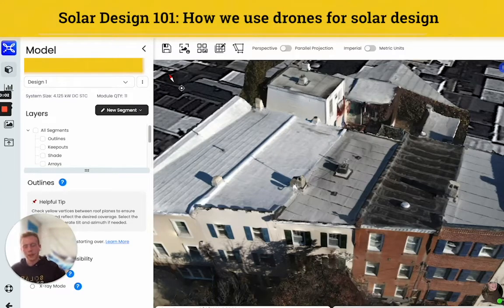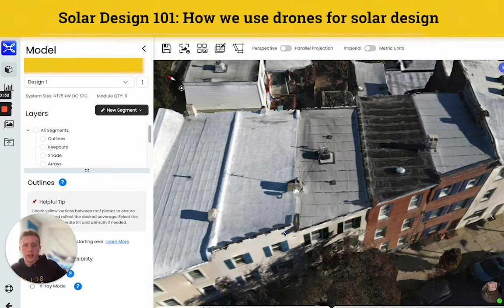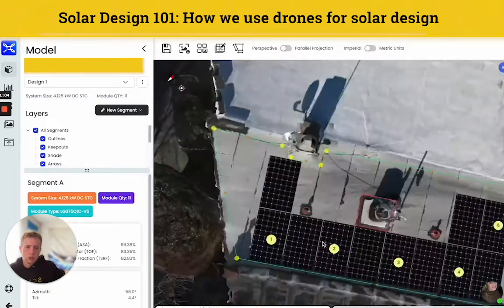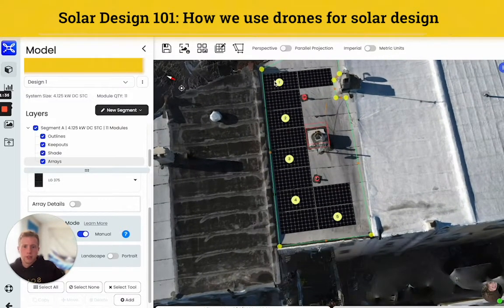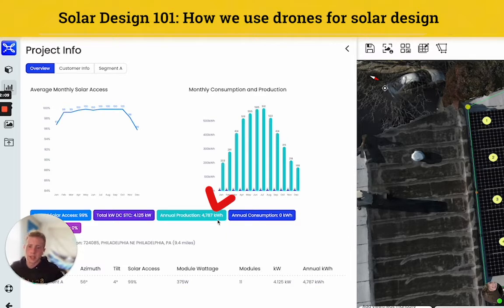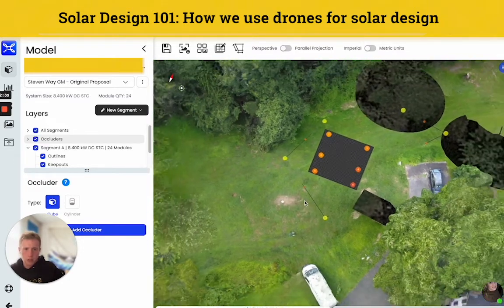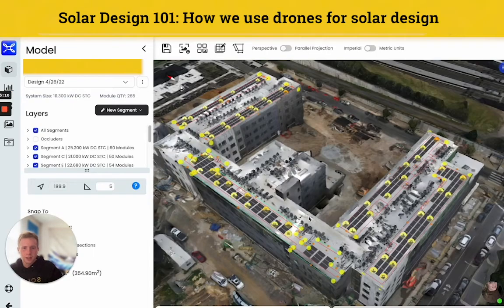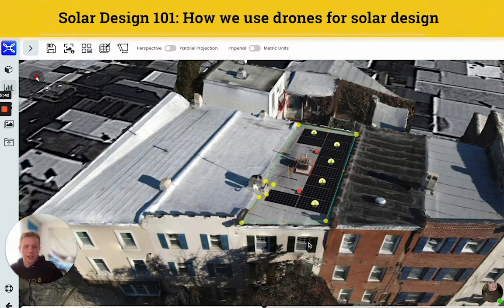Solar Design 101: How we use drones and Scanifly for solar design with Solar States' Jacob Gross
Jacob introduces us to Scanifly, the platform we use to design systems for residential and commercial properties.